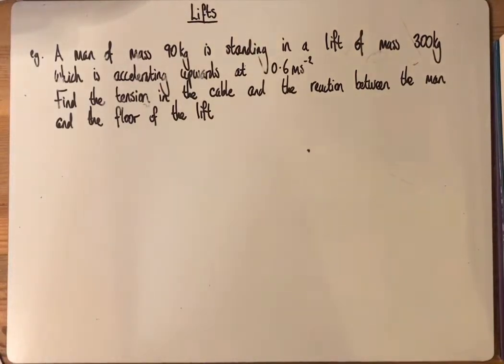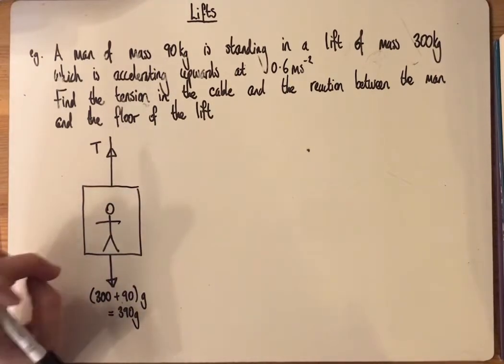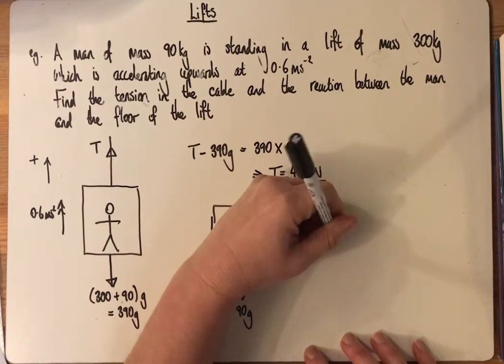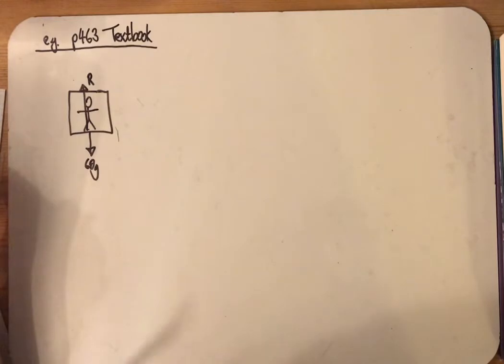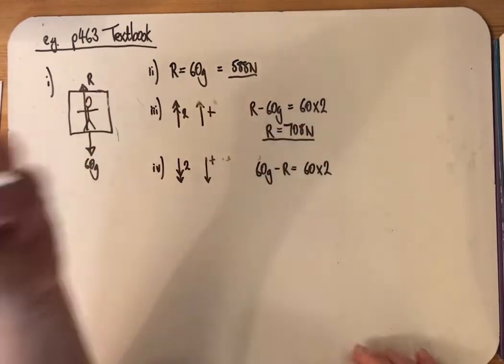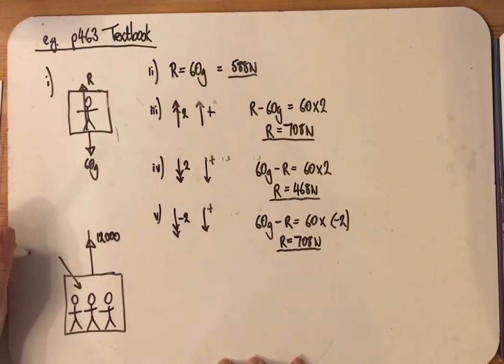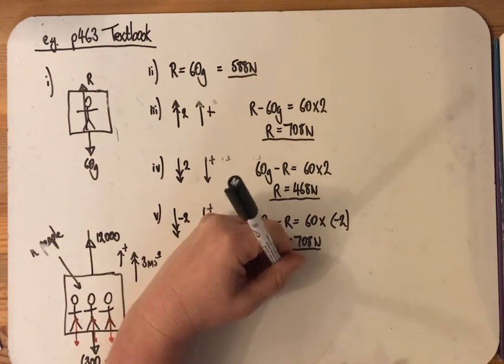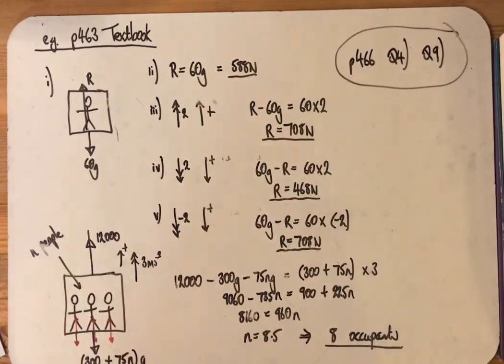F=ma Lift Problems